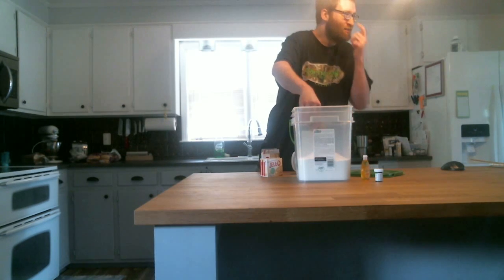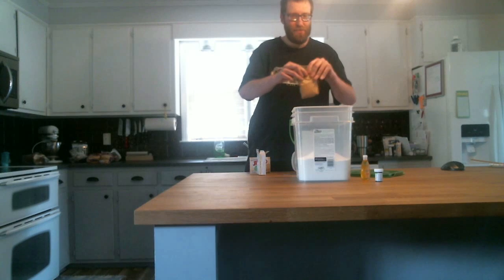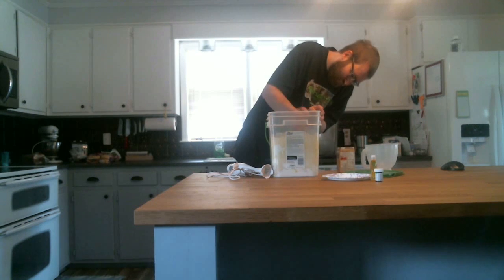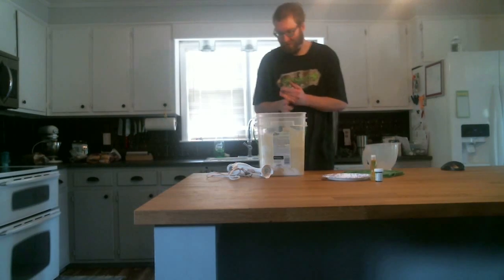Making Nickelodeon kids choice awards version of slime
from pinterest user on the internet & then slimed myself